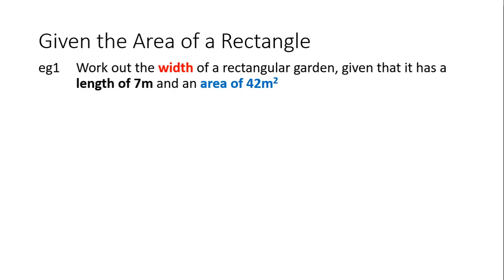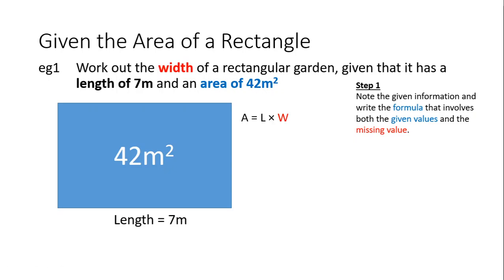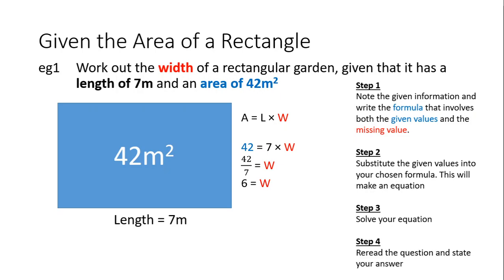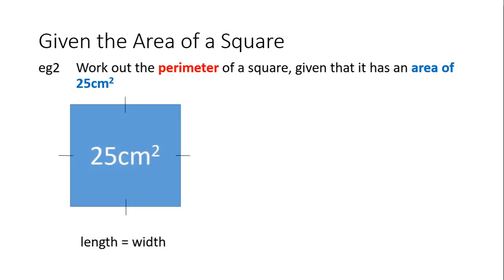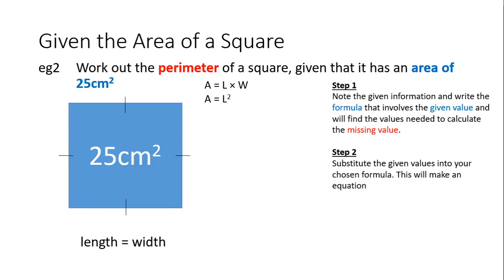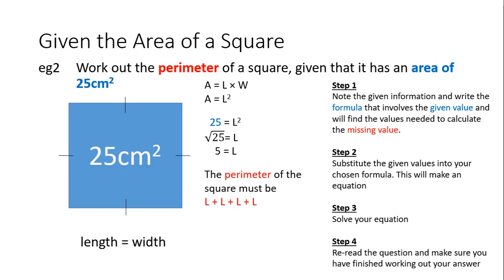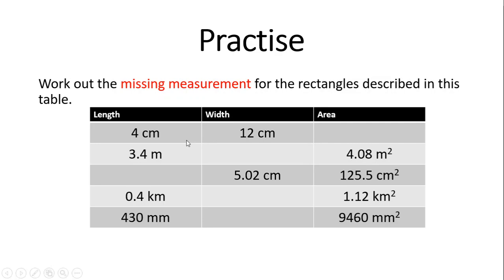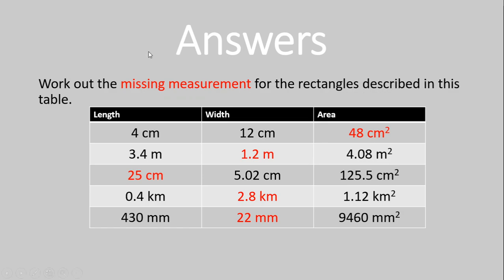Rearranging the Area of a Rectangle Formula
YEAR 7, 8 and 9